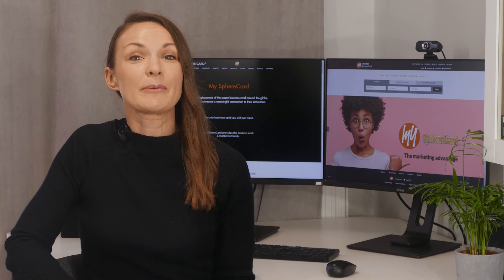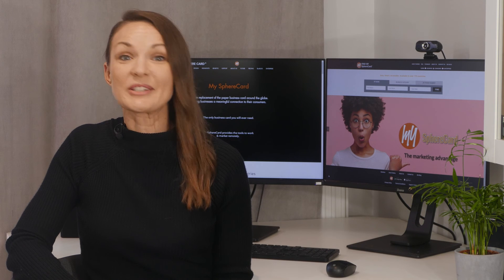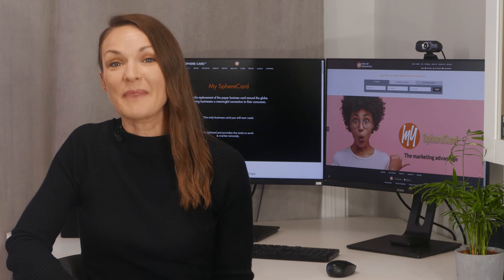MARKETING MADE FREE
Register to automatically get a Free Starter SphereCard to start marketing.  No purchase is necessary.  Your business listing will be in the Find My SphereCard directory. You get a starter landing web page and Apple and Google apps marketing your business.